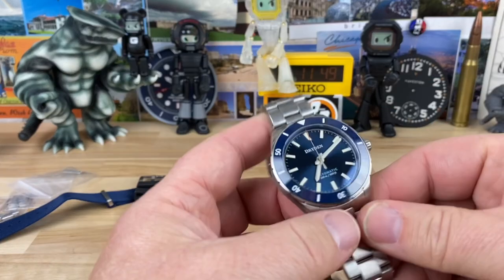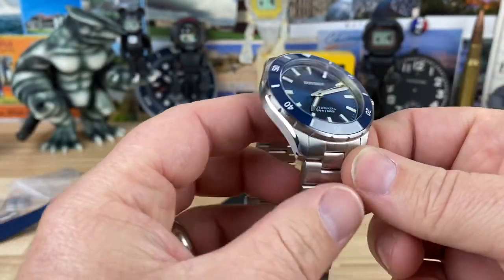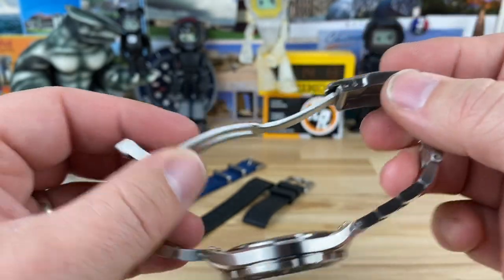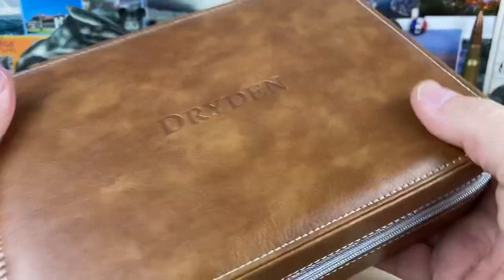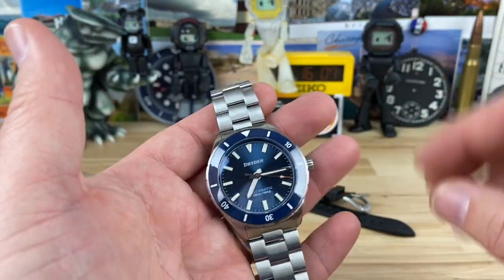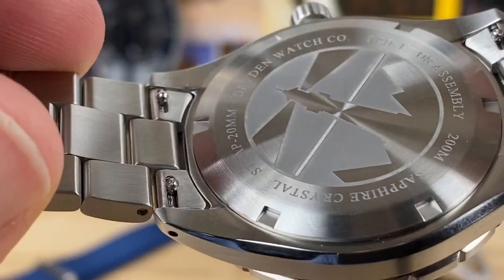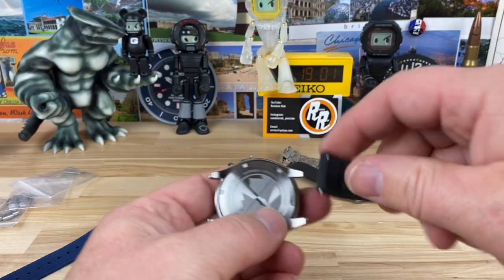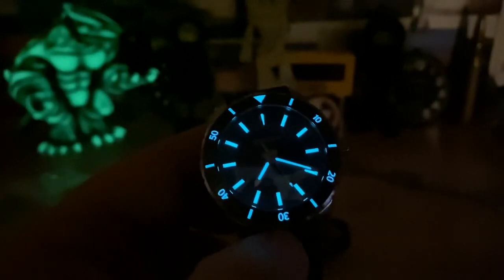Dryden Pathfinder Diver